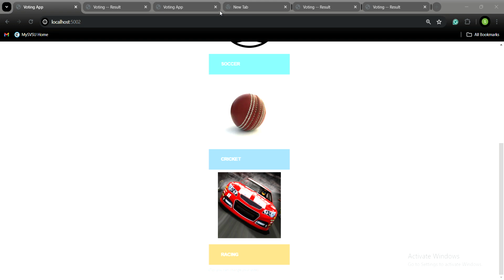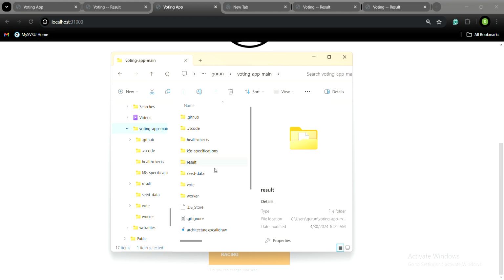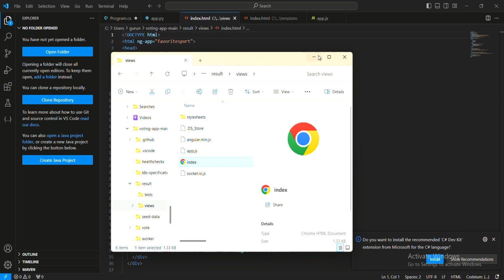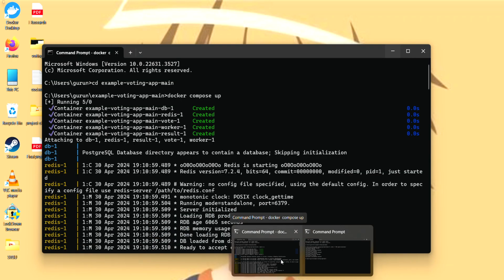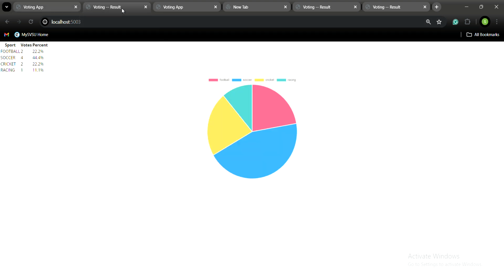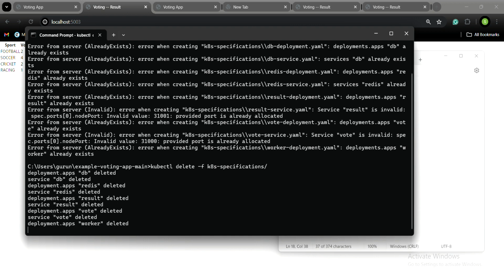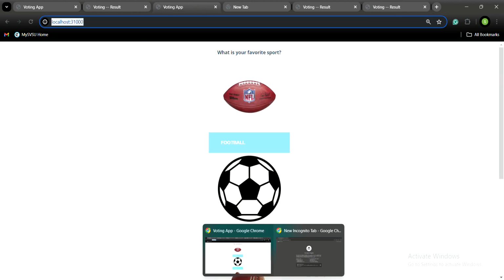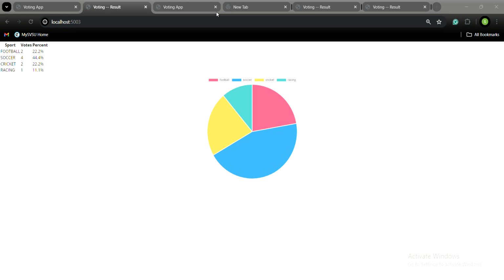April 30, 2024